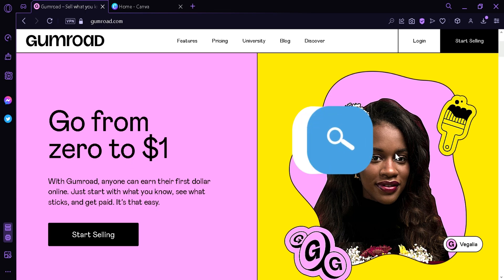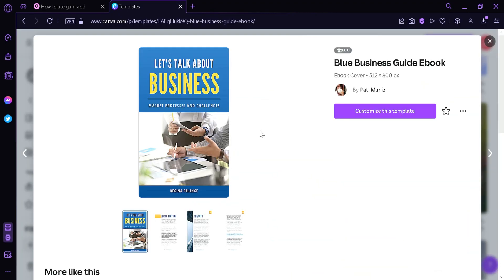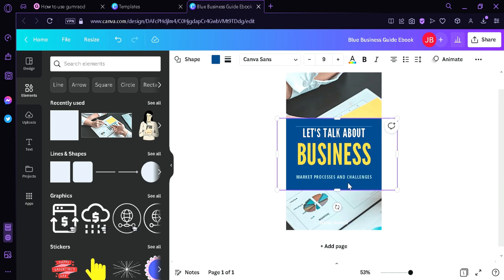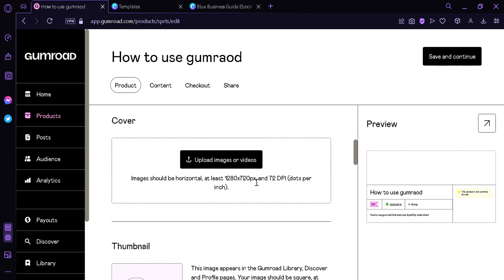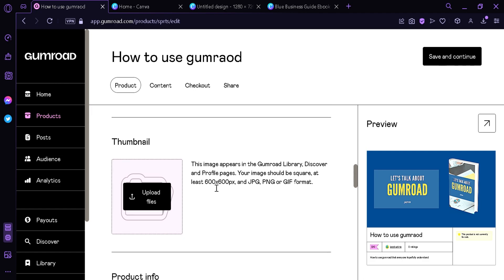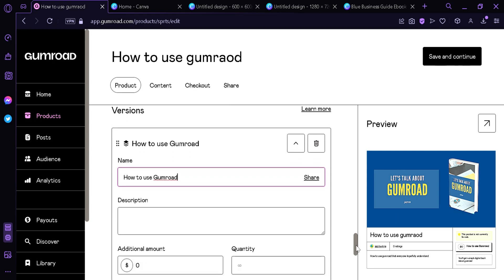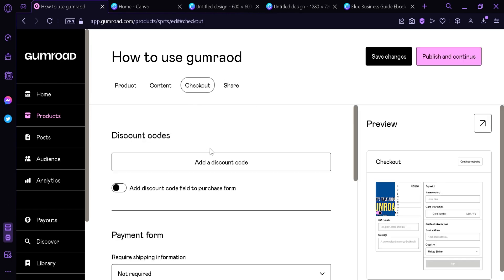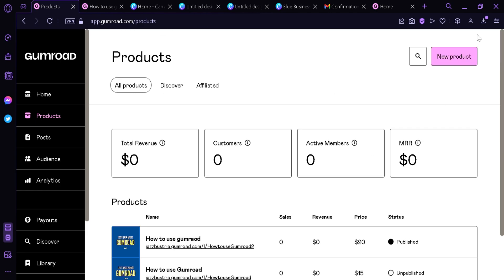How to Sell Templates and Photos on Gumroad (step by step)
How to Sell Templates and Photos on Gumroad. If you're interested in selling templates and photos on Gumroad, then this video on how to sell images and templates in gumroad 2023 is for you! In this tutorial, we'll walk you through the steps necessary to sell your templates and photos on gumroad.

Gumroad is a great platform to sell your templates and photos. In this video on How to Sell Templates and Photos on the gumroad platform, we'll show you how to get started and how to sell your notion templates and pictures on gumroad for maximum profits.

How to Sell Templates and Photos on Gumroad